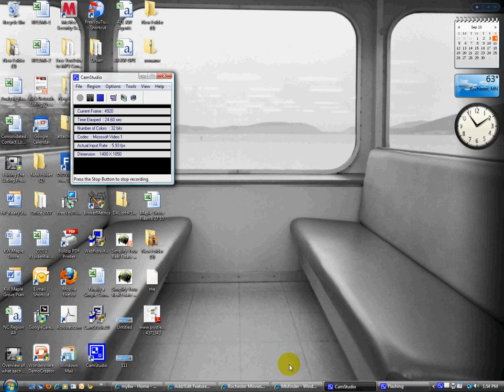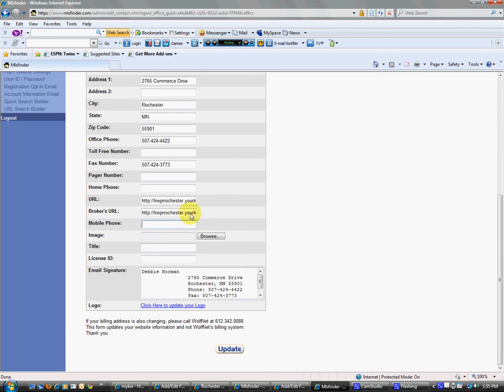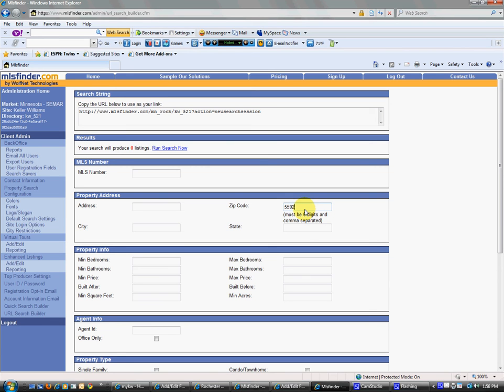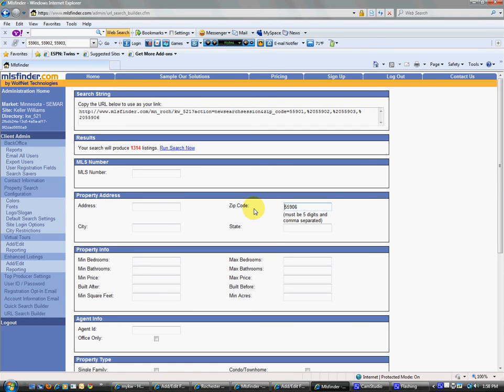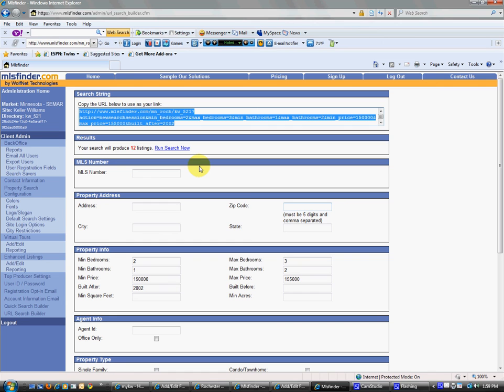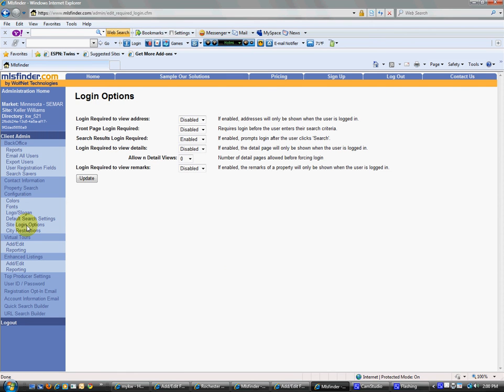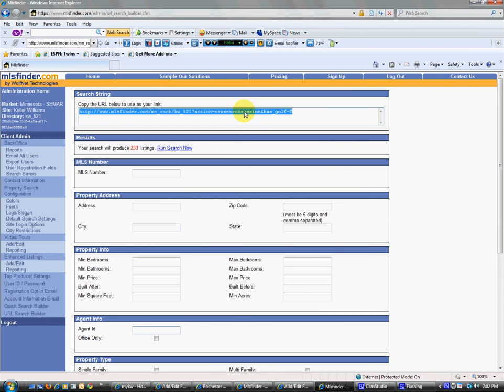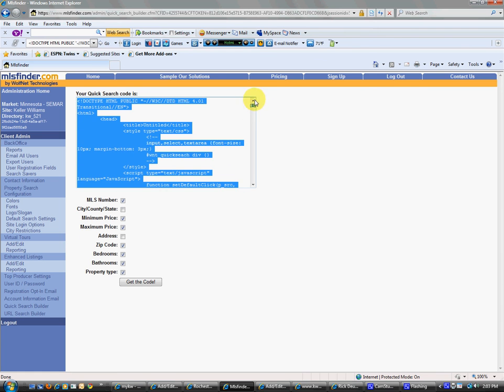Using Your Backoffice to Generate Leads